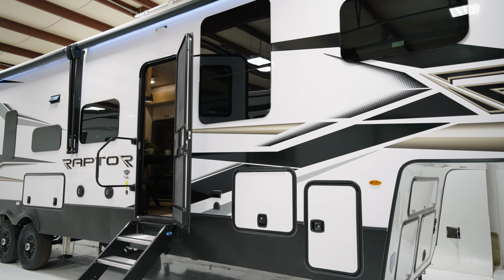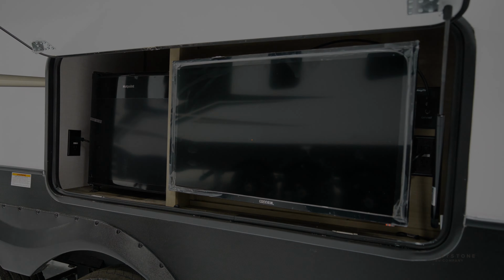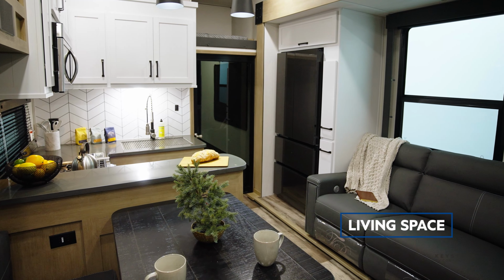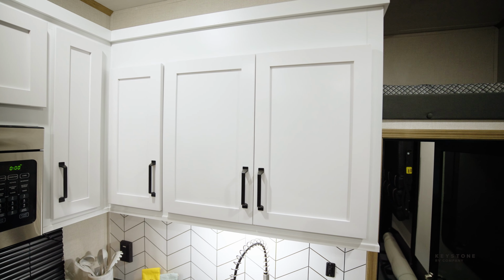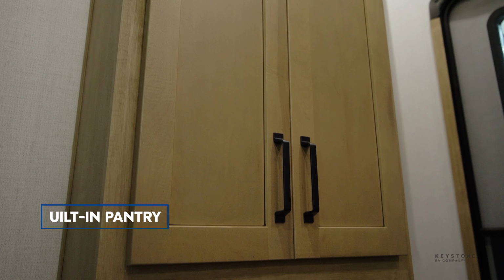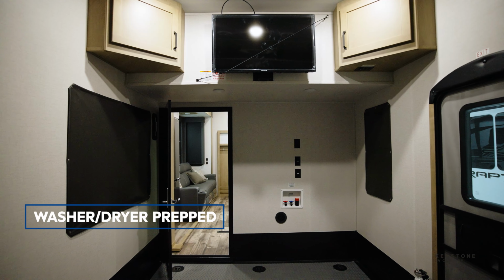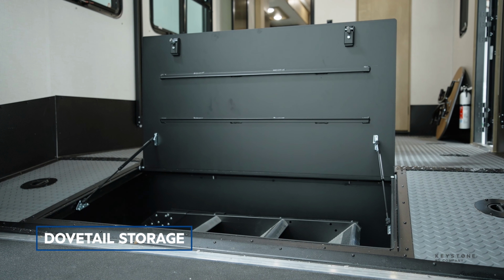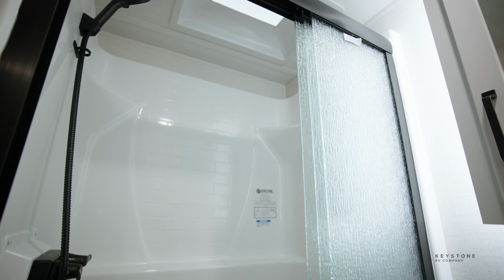Looking for a Toy Hauler with Devoted Dining Space? Check Out the Keystone Raptor 362!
You asked, and we answered. Rarely do you find a toy hauler with a devoted space for dining that isn’t in the garage. The Raptor 362 is the perfect example that you can, in fact, have the best of both worlds! This well-configured floorplan not only gives owners a large garage but also ample living space. The U-shape kitchen has everything that owners need for their adventures with a three burner cooktop, oven, 16.5 12 volt refrigerator, and a convection microwave. The extra-large reclining Thomas Payne sofa is directly across from the TV giving owners the perfect spot to kick up their feet and watch the big game.
The 13 ft garage is prepped for a washer/dryer, has 11 frame welded tie-down touch points, and new for 2023, all Raptor garages feature the award-winning larger dovetail storage that gets patio steps off the garage floor and safely stored during transit.
Up in the master suite, owners are given generous storage space with overhead cabinetry and a convenient wardrobe slide with spots to hang and fold clothing items. The dual entrance bathroom features a large shower big enough that owners get a built-in shower seat and a good-sized vanity coupled with a medicine cabinet.

About Keystone RV Company
Keystone RV Company is the #1 manufacturer of towable RVs in North America and employs approximately 5,000 people in north central Indiana.